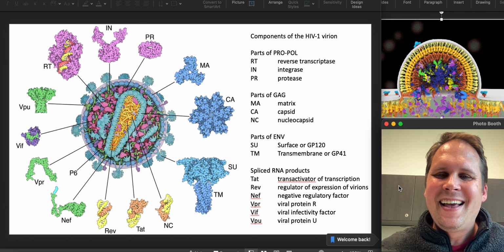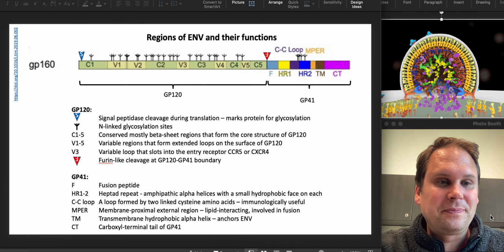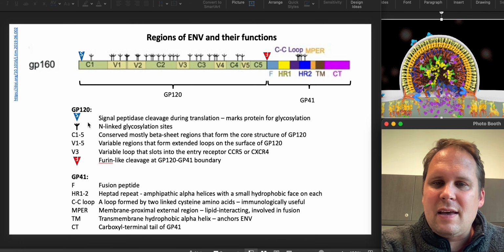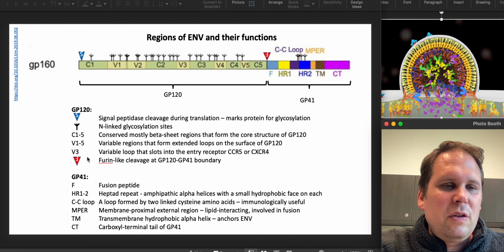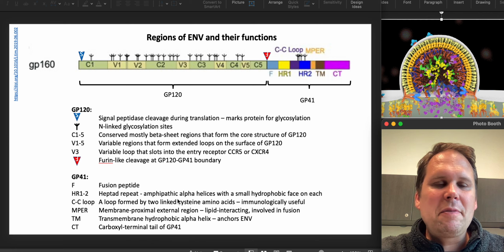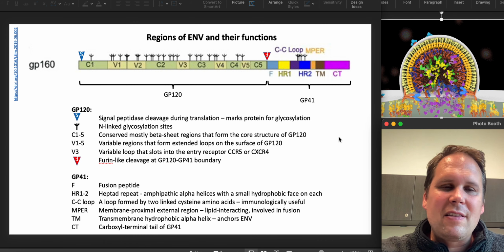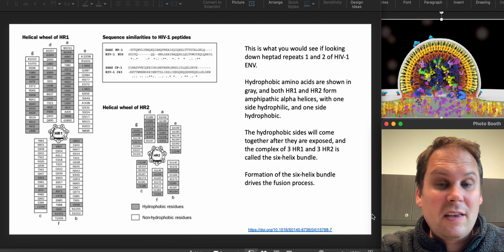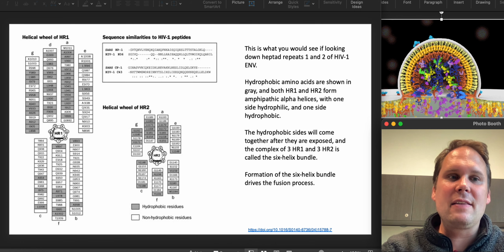HIV proteins and their parts